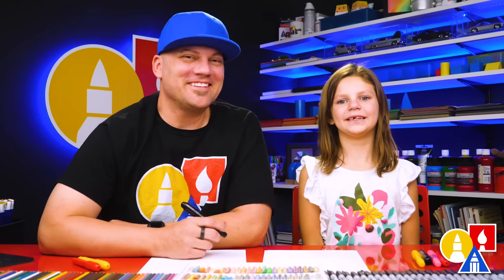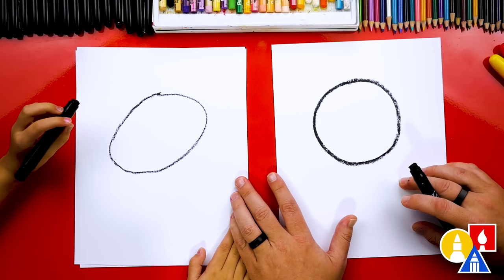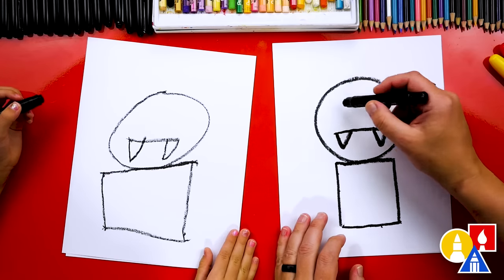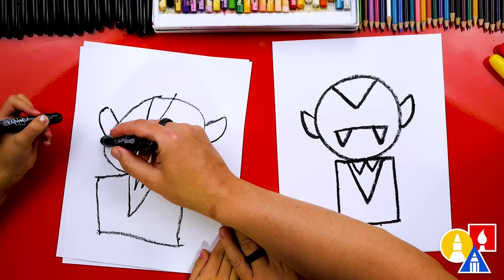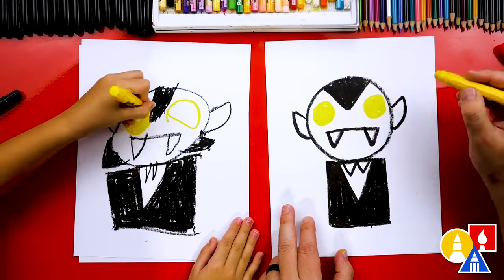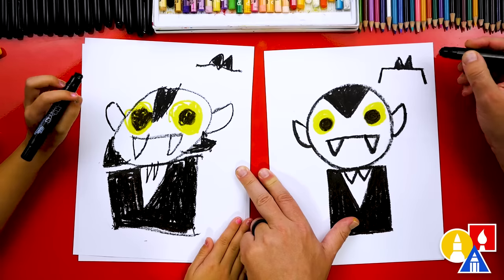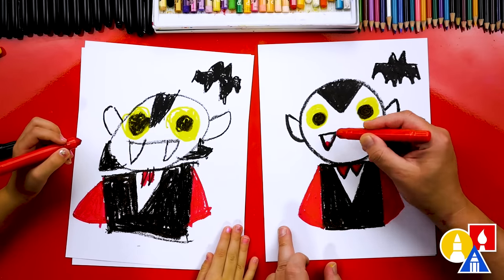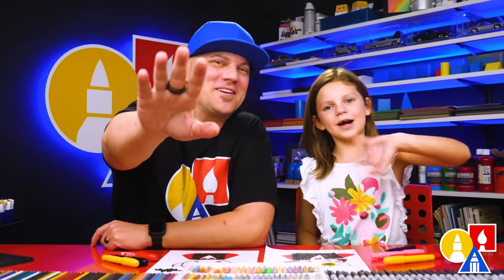How To Draw A Vampire Using Shapes - Preschool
Today's drawing lesson is specifically for younger artists. We're learning how to draw a vampire for Halloween by using shapes. We hope your little artists have a lot of fun drawing with us.
~Crayons
~Paper